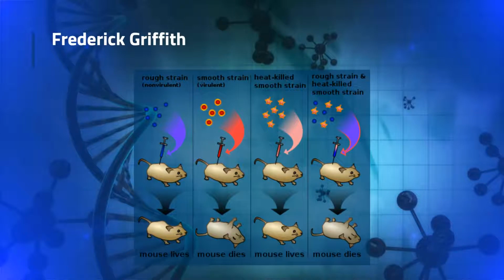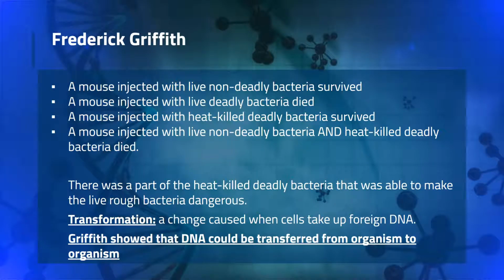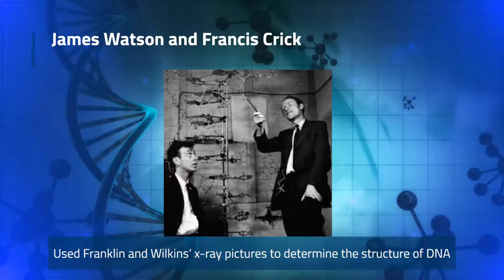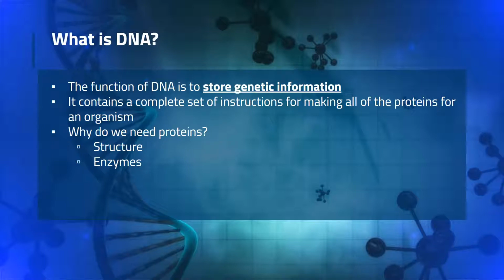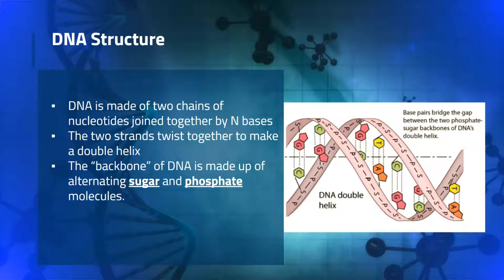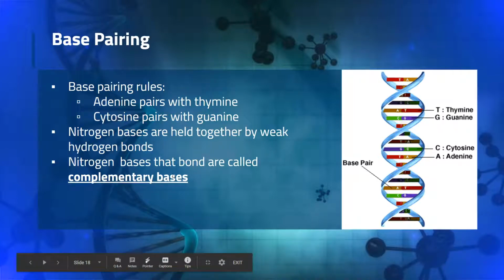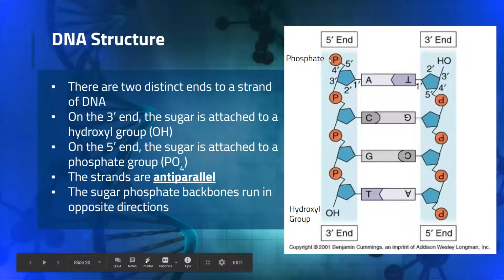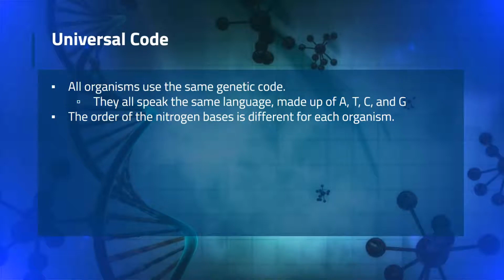DNA Structure and Function Notes